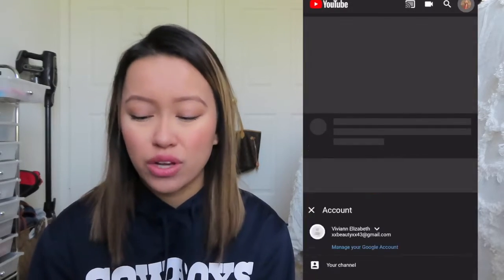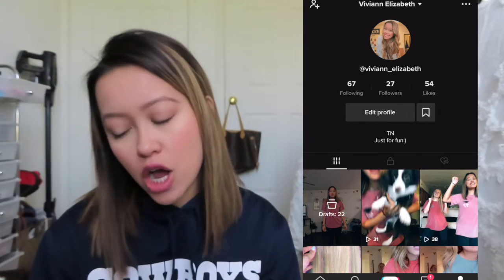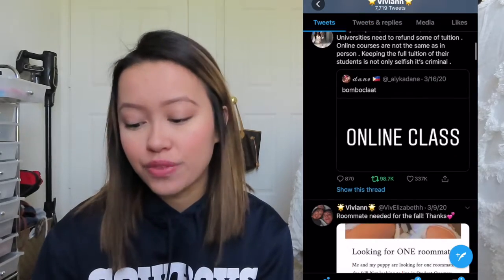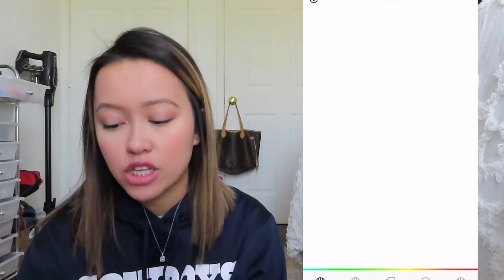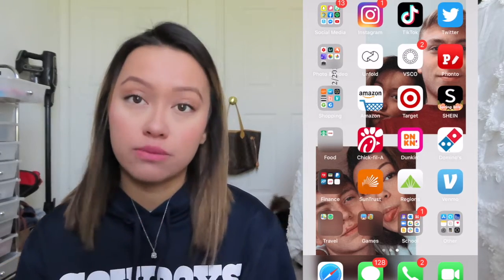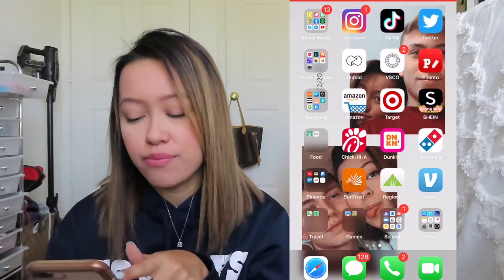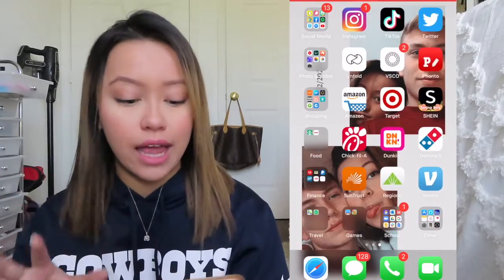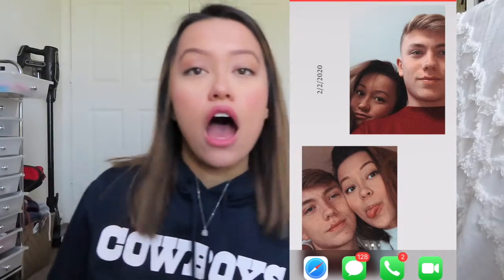WHATS ON MY IPHONE 8 PLUS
In today’s video is my what’s on my iphone video!! I love watching these videos to see what apps to download and such!! I hope you all enjoy and I’ll see y’all next week in a new video!!

Link to the case eventhough I actually think mine came from TJMaxx! I cannot remember!

Legfes Phone Protective Case, Symmetry Clear Series Case for iPhone 8 Plus & iPhone 7 Plus Case, Anti-Drop Shock Absorption for Apple iPhone 8 Plus & iPhone 7 Plus Case (iphone7/8plus, Clear)

✰ A little more about me:
✰ College: East Tennessee State University
✰ Major: Media and Communications with a concentration in advertising and public relations
✰ Age: 20
✰ Birthday: May 10th
✰ Breed of puppy: Pomeranian/ Chihuahua Mix a.k.a a Pomchi !!
✰Uploading schedule:  Once a week!!